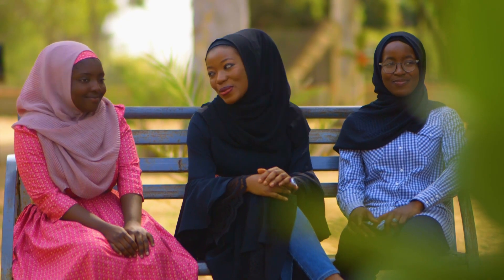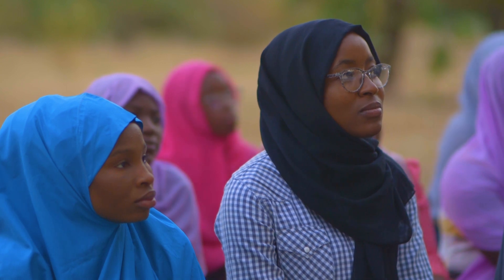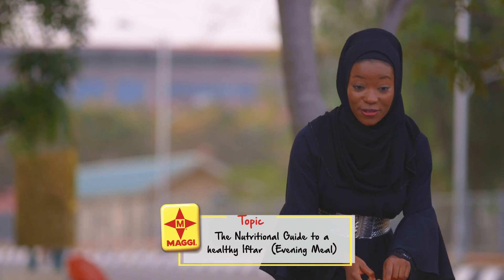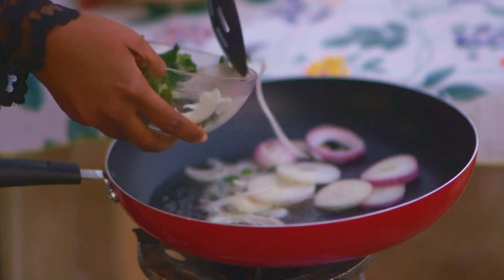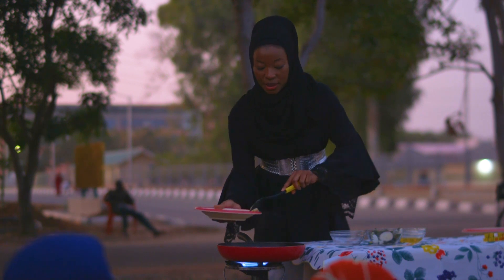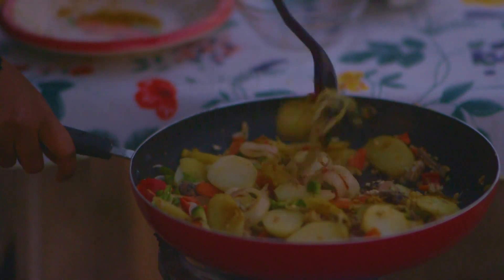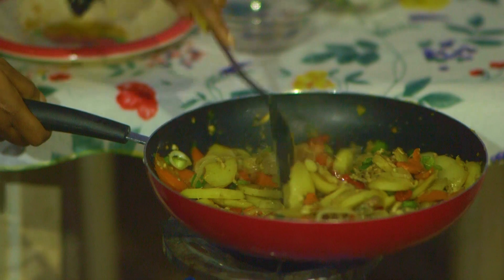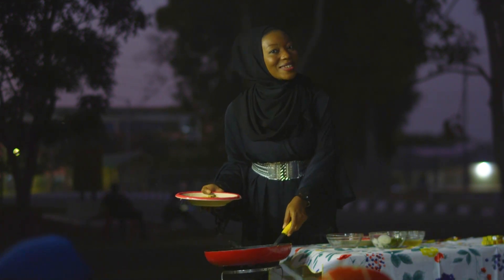Maggi Diaries Season 3: Episode 24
Join Jamila and our special guests, Mansurah & Sadiya on this exciting episode of Maggi Diaries as she pays a visit to Ahmadu Bello University and shares with the ladies and their friends a nutritional guide to a healthy Iftar over a delicious pot of Signature Hot Pot Potatoes